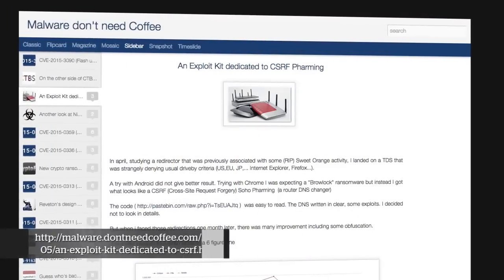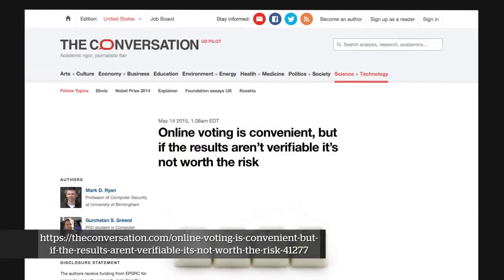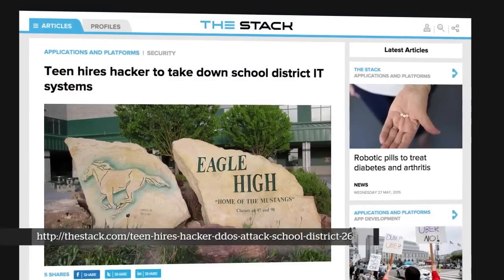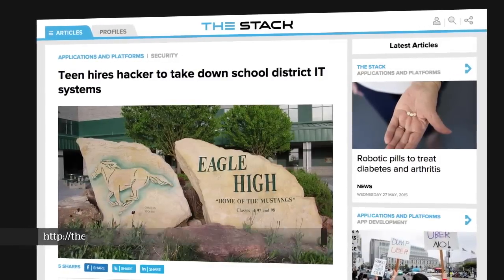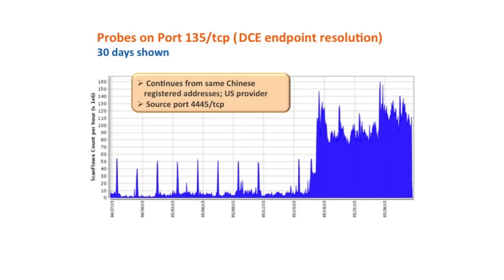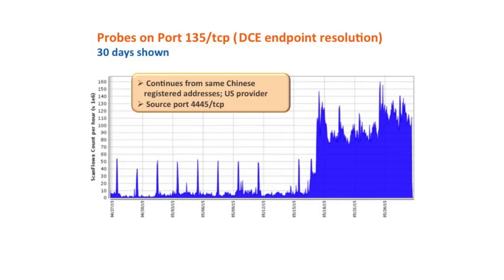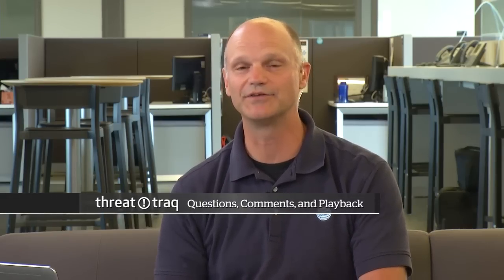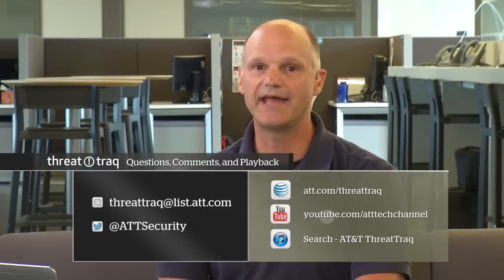All Kinds of Fun Devices Inside Your Network - AT&T ThreatTraq #145 (Full Show)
Discussion Topics
1:24 - Malware don't need Coffee: An Exploit Kit dedicated to CSRF Pharming
7:05 - The Conversation: Online voting is convenient, but if the results aren’t verifiable it’s not worth the risk
14:17 - The Stack: Teen hires hacker to take down school district IT systems
18:09 - Ars Technica: Flawed Android factory reset leaves crypto and login keys ripe for picking
24:54 - McAfee Labs: Meet ‘Tox': Ransomware for the Rest of Us
31:25 - Internet Weather Report
    Ports of Interest
        47808/tcp
        23/tcp
        135/tcp

AT&T Data Security Analysts Brian Rexroad, Matt Keyser, John Hogoboom, and Jim Clausing discuss the week's top cyber security news, and share news on the current trends of malware, spam, and internet anomalies observed on the AT&T Network.